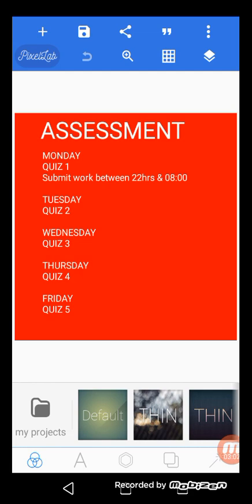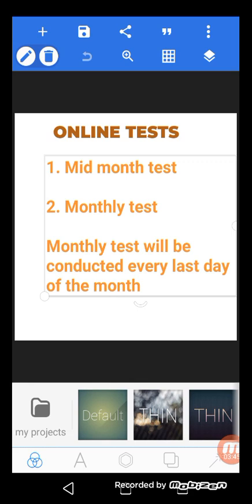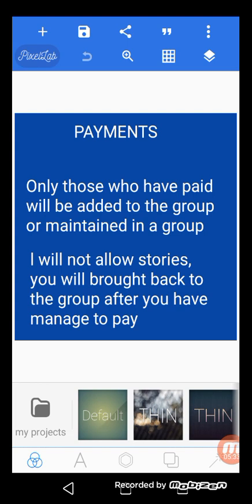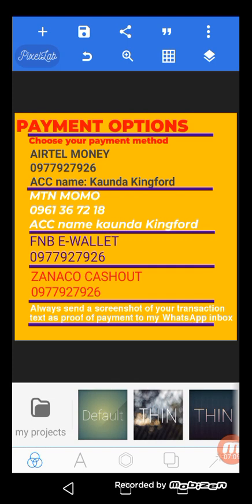How Online lessons work!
LEARNER'S GUIDE TUTORIALS